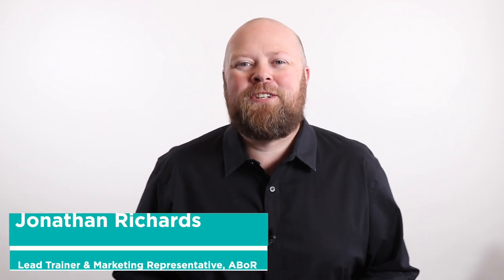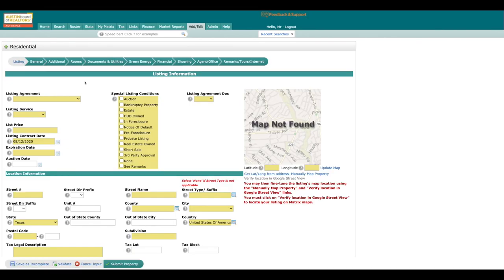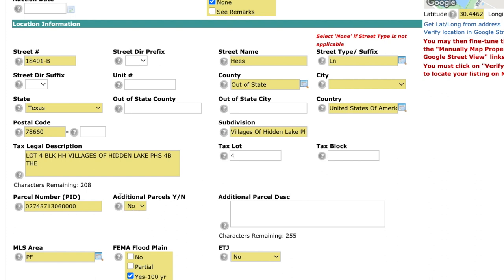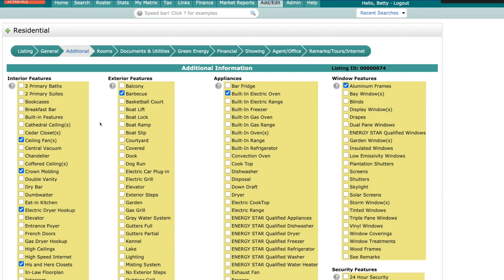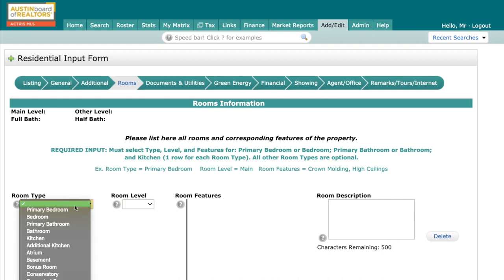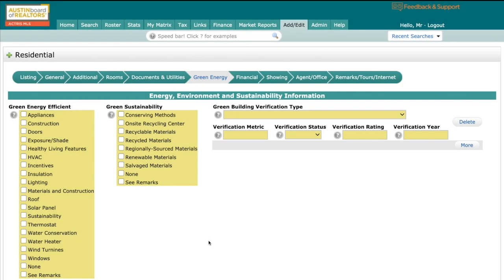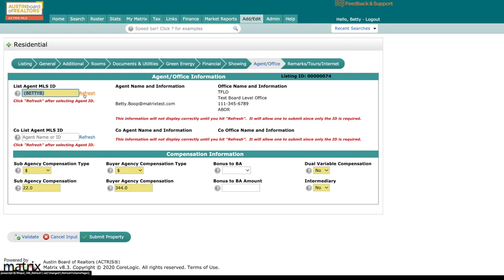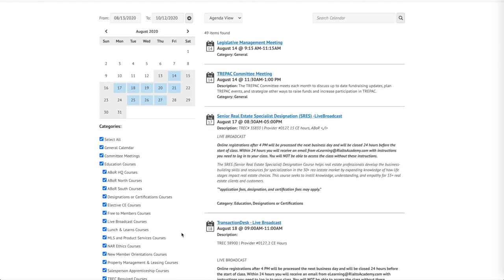MLS Deep Dive | Adding a Listing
Ready to enter your first listing but not sure where to start? No sweat! Kick back and watch as we dive into the input form to show you how to enter a listing in Matrix. Clickable timestamps have been provided for easy navigation!

00:00 Overview
00:21 Where is the Add / Edit tab?
02:49 Listing Tab
04:35 General Tab
06:06 Additional Tab
07:36 Rooms Tab
09:15 Documents & Utilities Tab
10:12 Green Energy Tab
11:16 Financial, Showing, and Agent Tabs
12:42 Remarks / Tours / Internet Tab
14:26 Additional Information